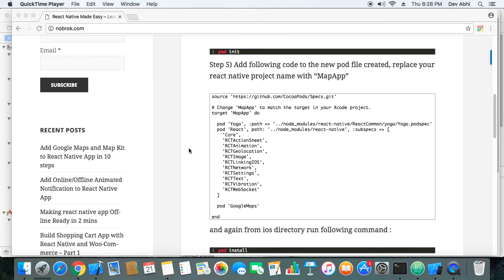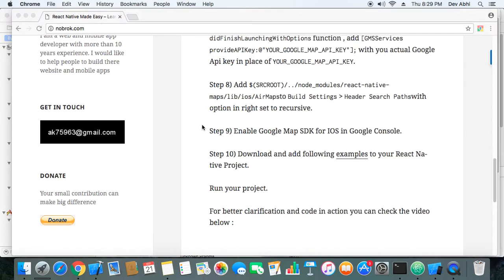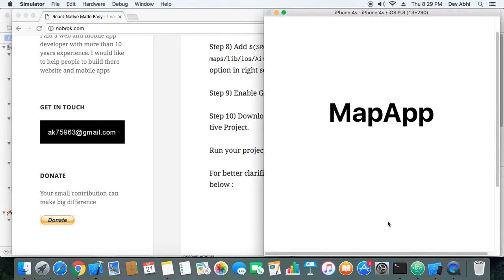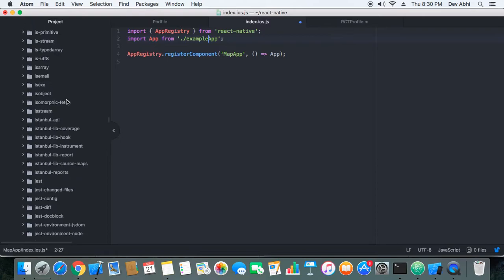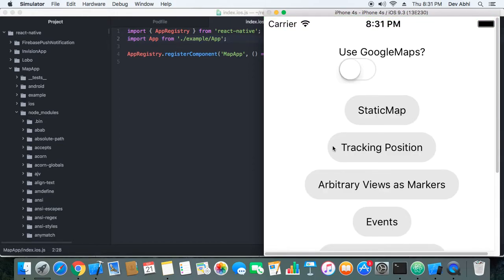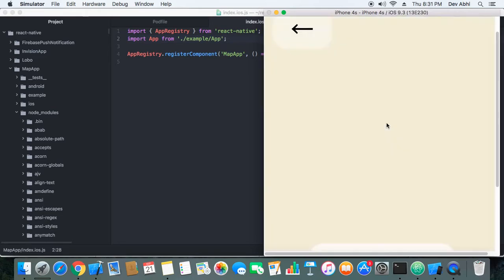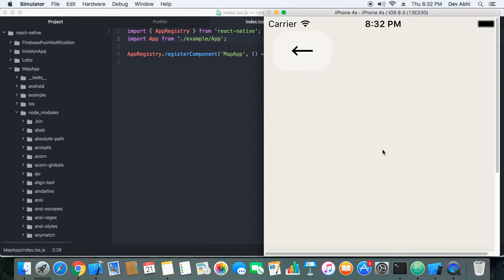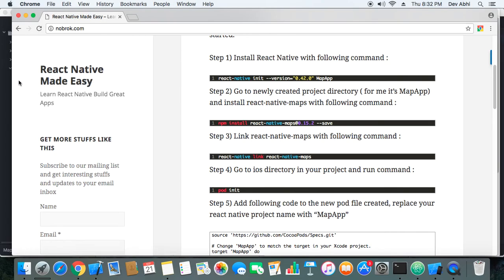Add Google Maps and Map Kit to React Native App in 10 steps - Part 2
Add Google Maps and Map Kit to React Native App in 10 steps